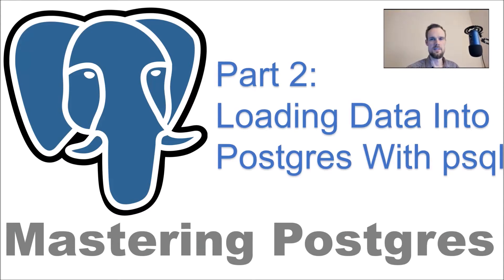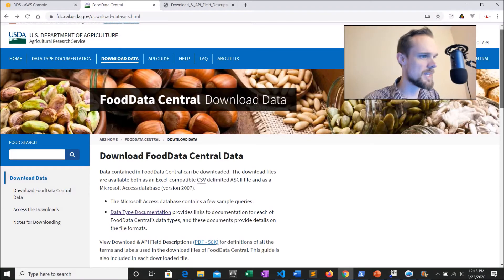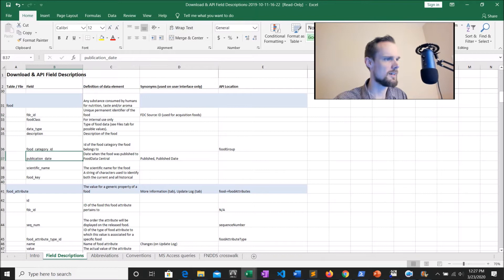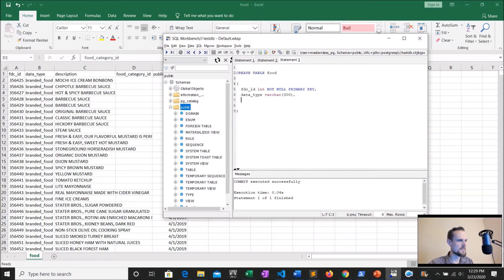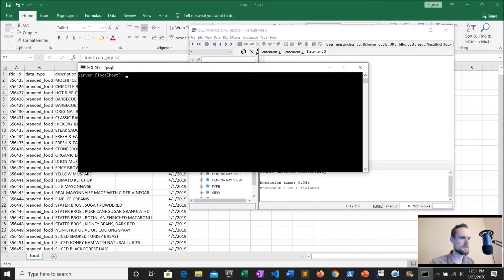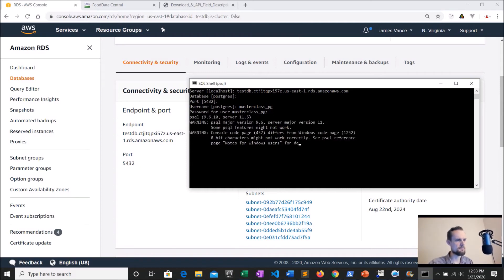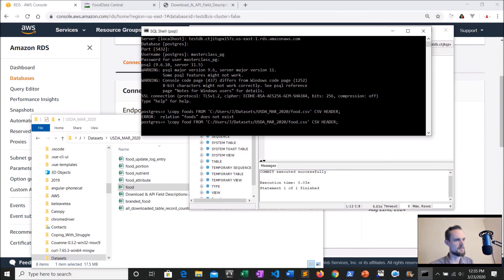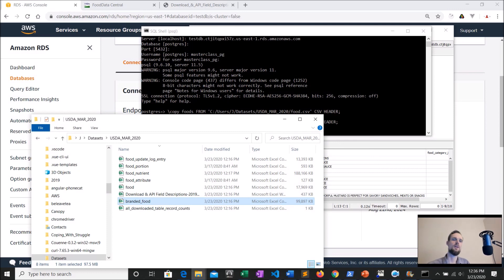Load Data Into Postgres With psql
In this video we learn how to load data into our Postgresql tables with psql.